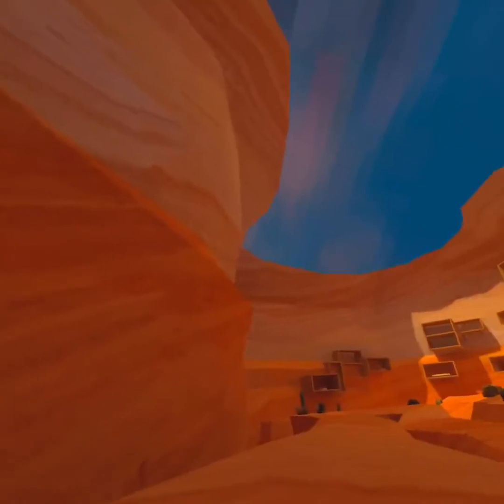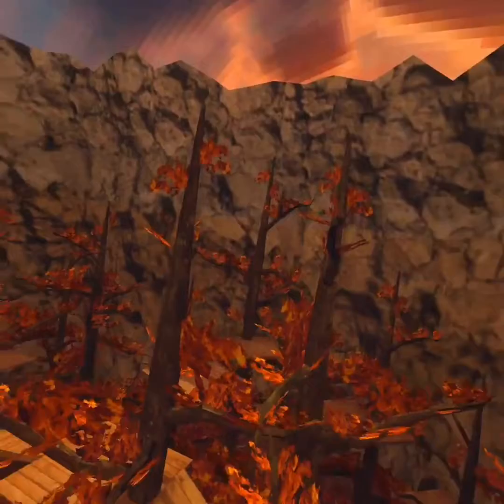5 Thing To Do In Gorilla Tag When Your Bored (Gorilla Tag)